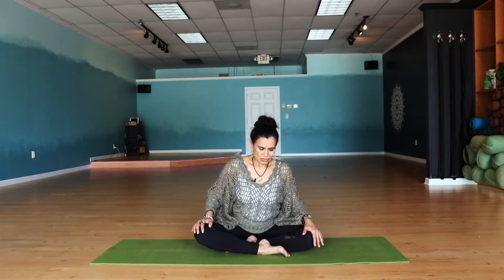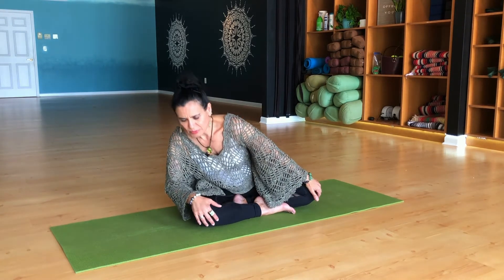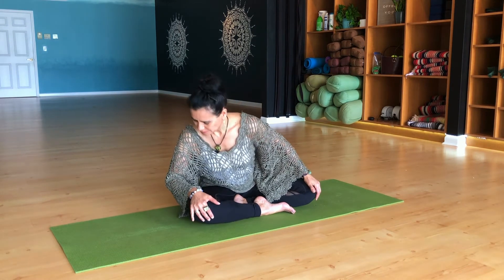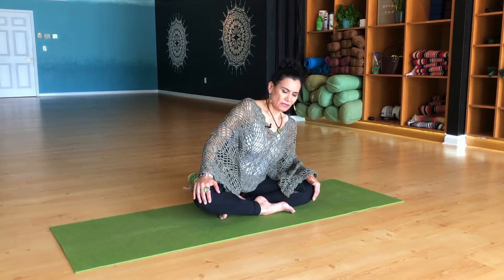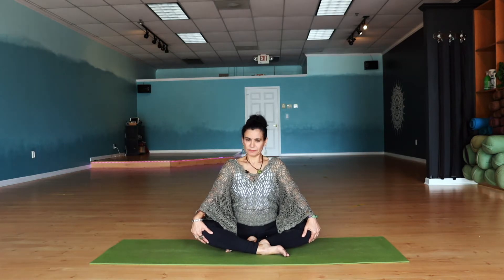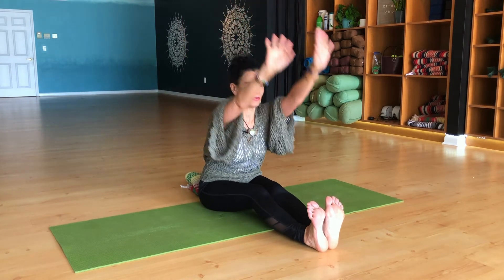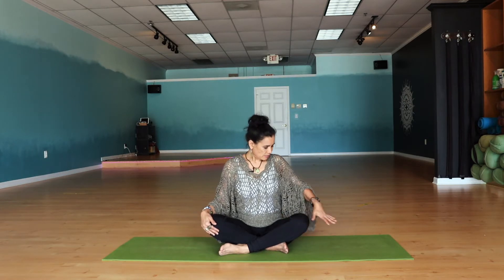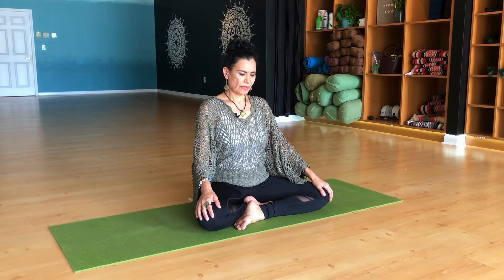Forgiveness Meditation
with Dhyana Staicu RYT 200

Forgiving ourselves or others can be very challenging, but it's necessary in order to move forward with our lives.

Dhyana will guide you through a meditation to release resentment, shame, or guilt around a particular situation or person.

Be prepared to sit with 5 minutes of stretching before we complete this meditation.

Try this meditation for 60 days or until you feel at peace-- forgiveness may not happen overnight!

Time: 25 minutes
Level: Beginner
Equipment: No props required (Block or blanket options)